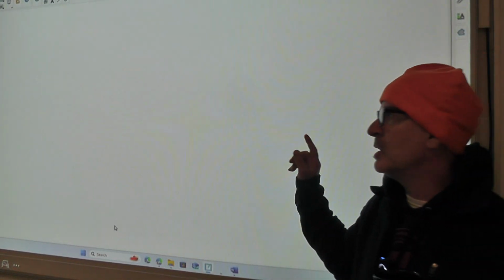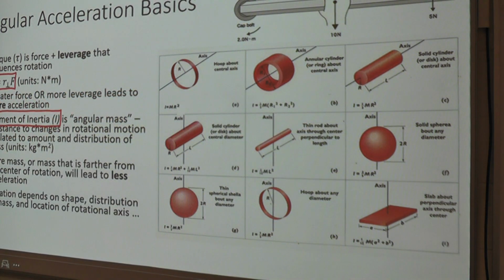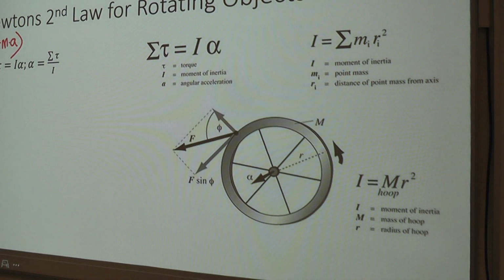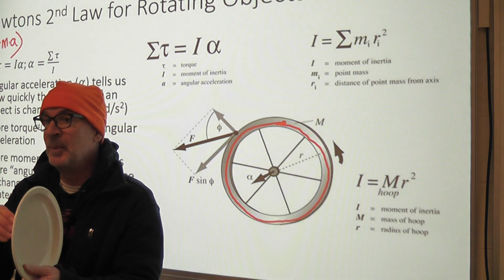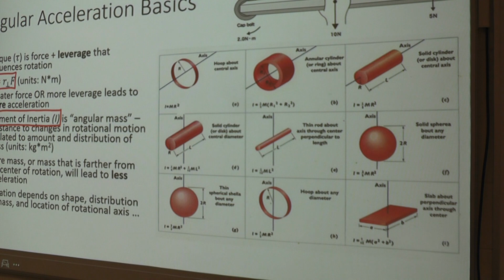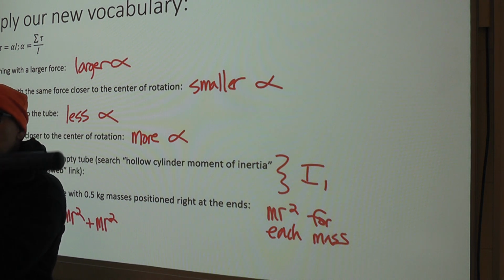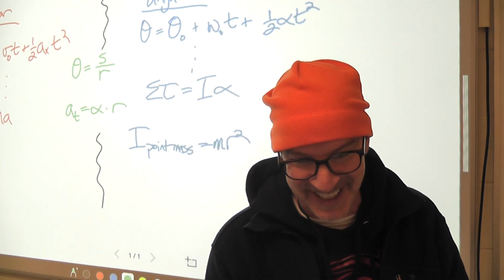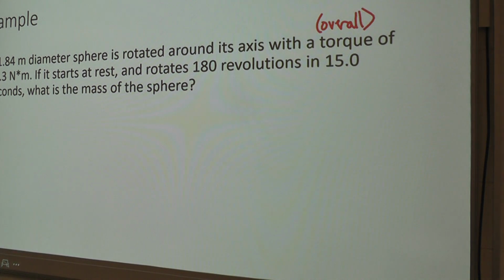Angular Dynamics Part 2